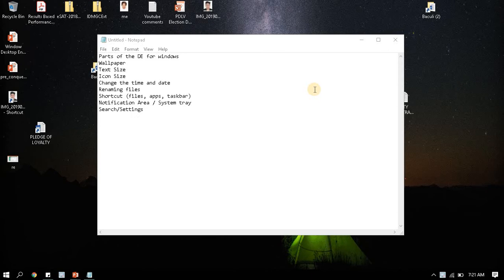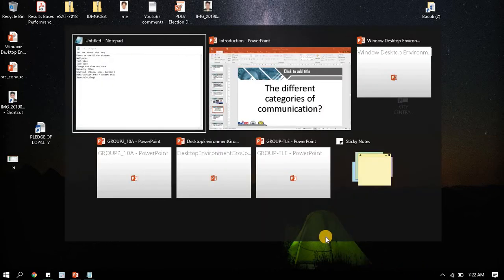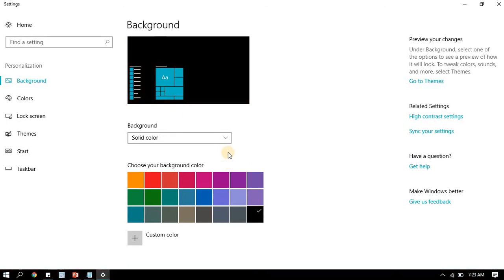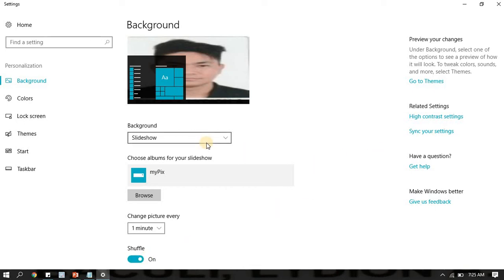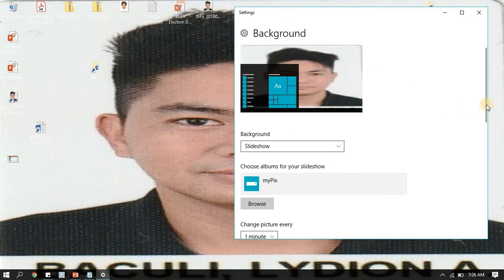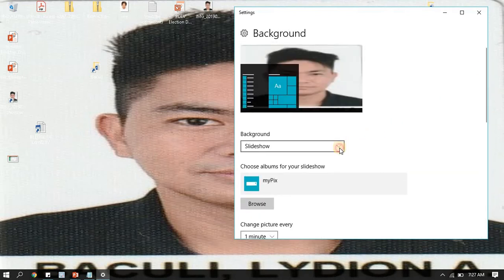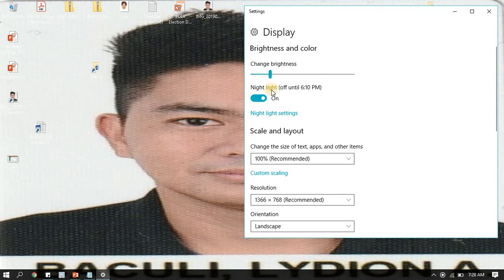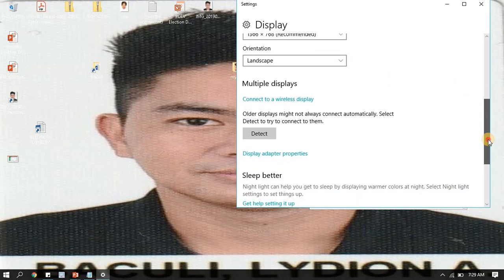Desktop Environment Basic Win 10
DE - Desktop Environment for Windows 10